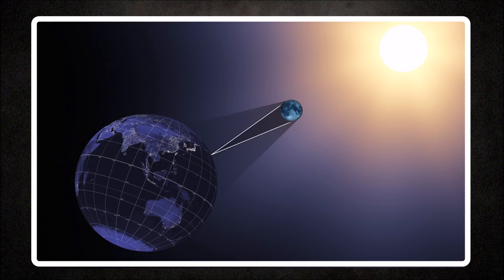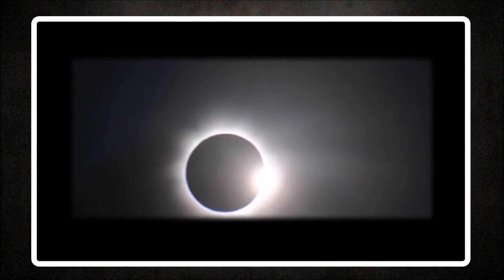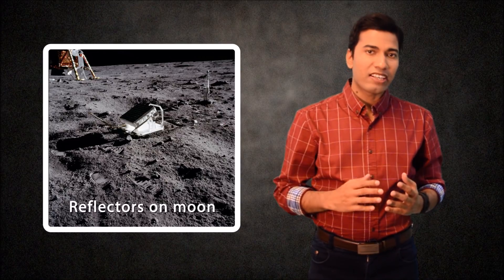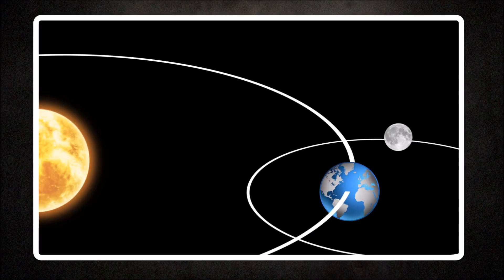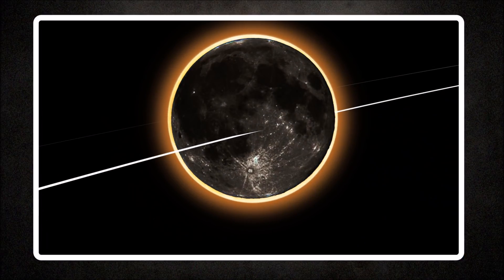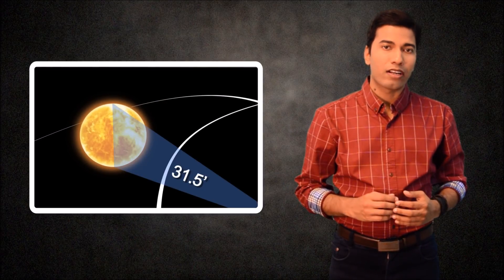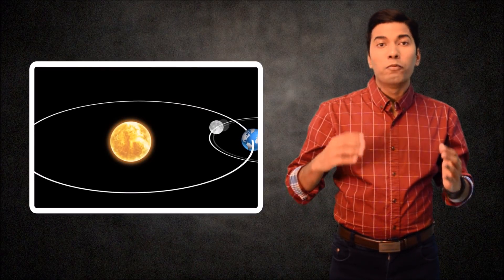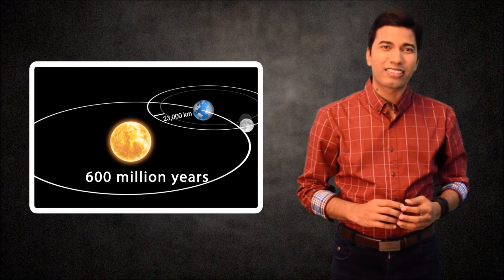Astro-QA #6 : When will the last total solar eclipse occur?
In Astro-QA we discuss different interesting astronomy Questions and answers.

where you can find many new scientific research articles, upcoming conferences etc. You can write feedback about your schools and universities. You can visit it.

If you want to join us on WTF Science or if you have any new science popularization concept then please drop a mail in